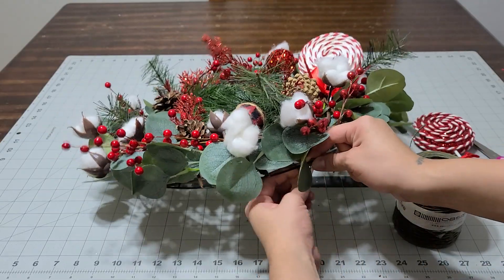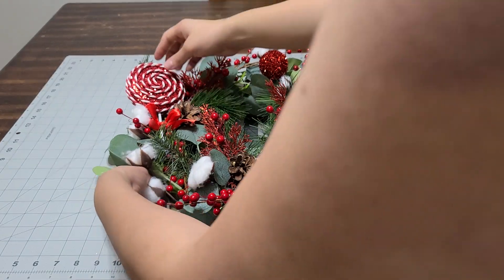DIY Christmas Wreath